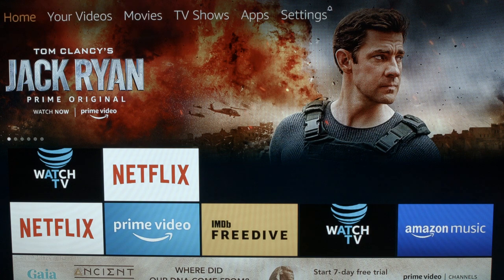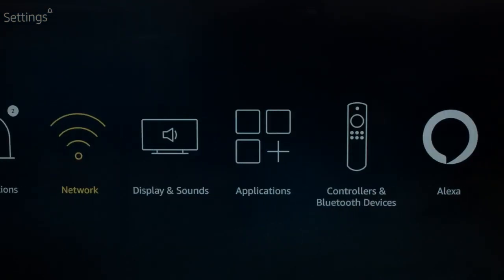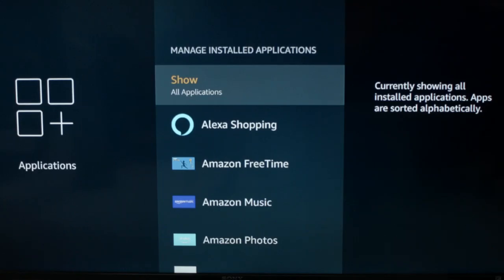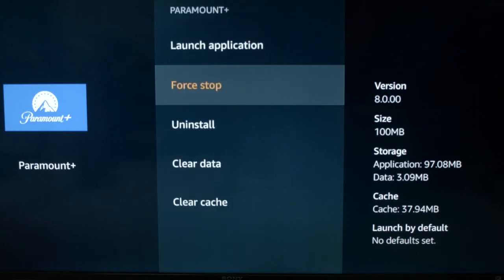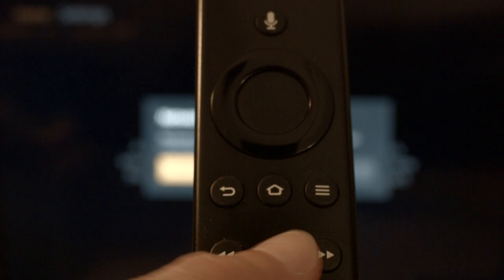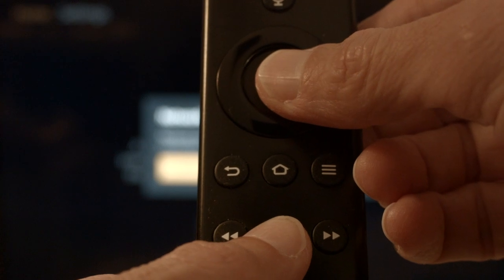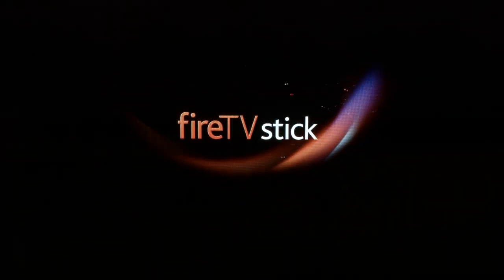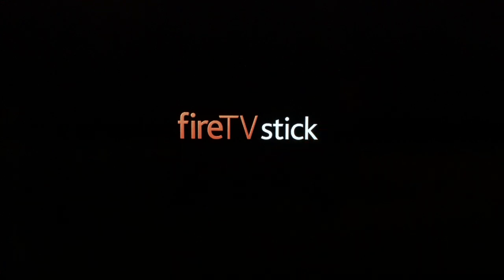Paramount Plus not working on Firestick - Fix it Now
Paramount Plus not working on Firestick